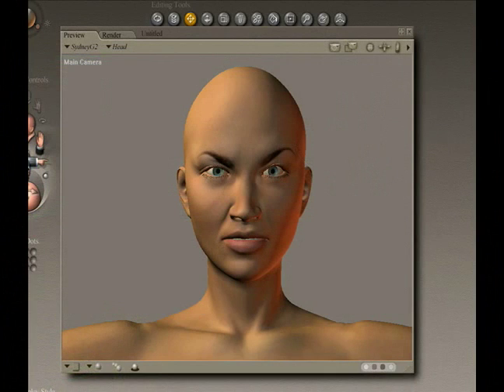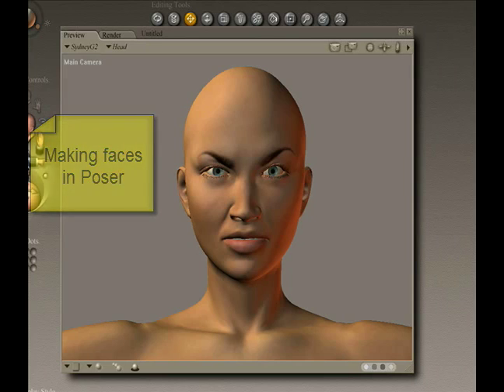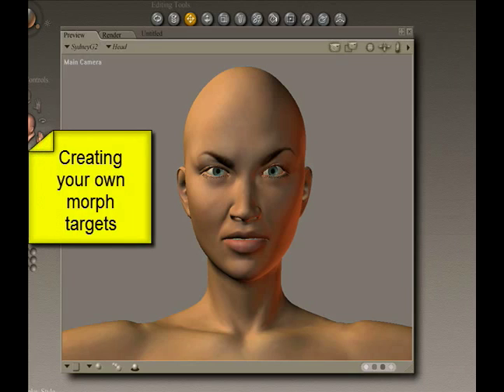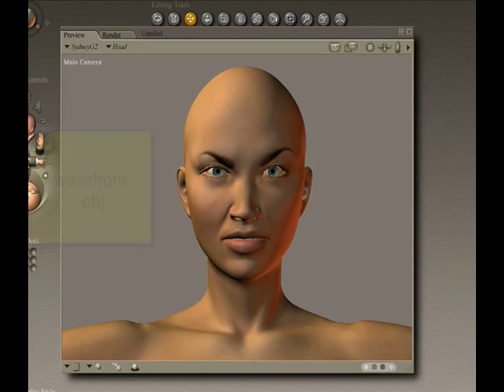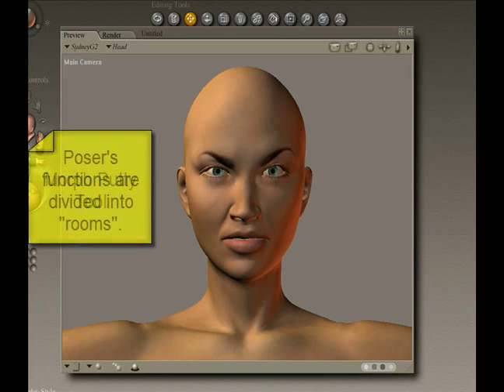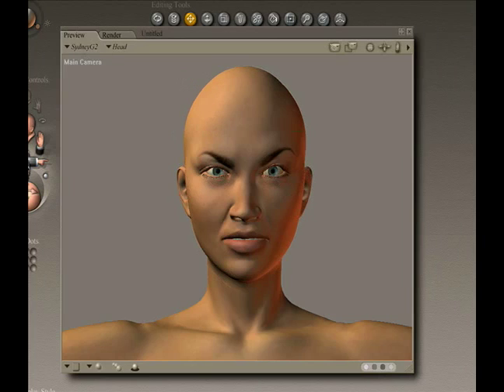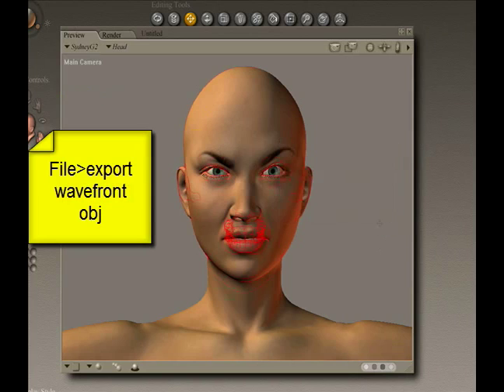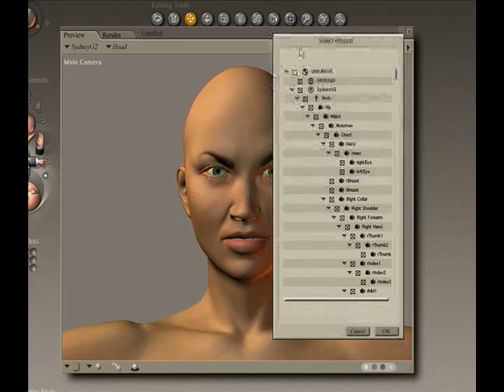How to Create Faces in Poser Software : Functions of Face Room in Poser Software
Learn about face room functions in the Face Room of Poser software with expert 3D animation and rendering tips in this free software tutorial video.